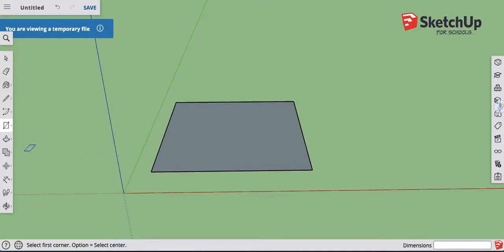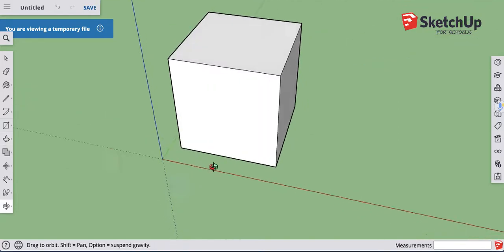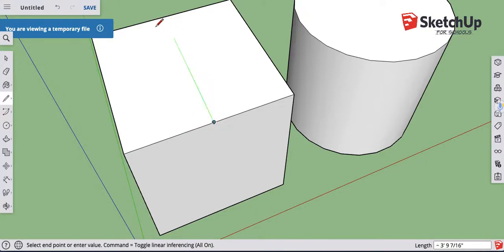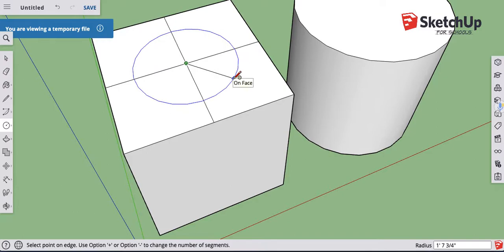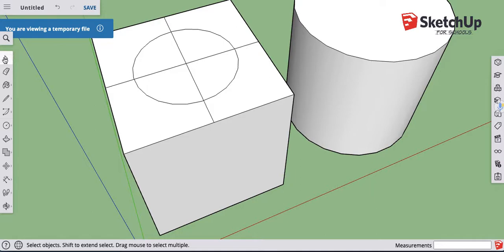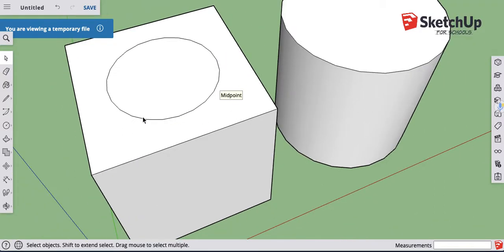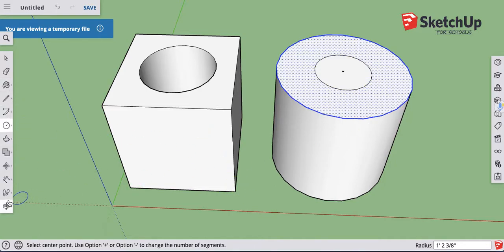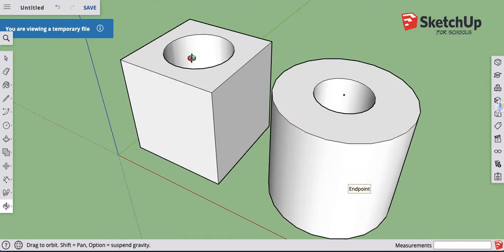3 D modeling SketchUp